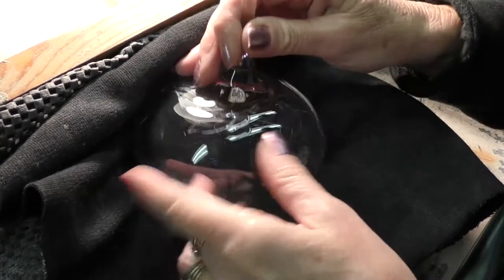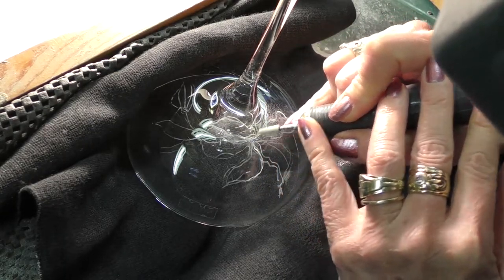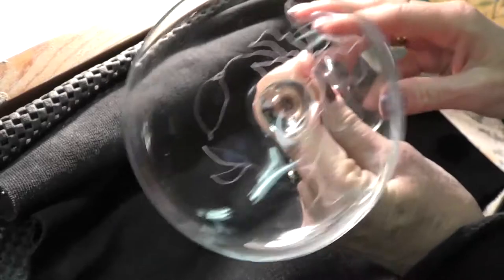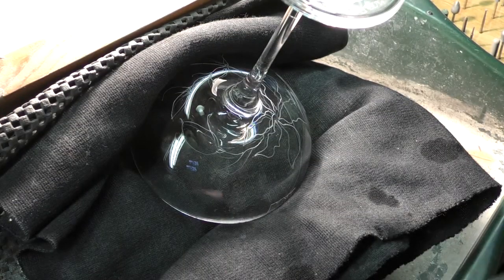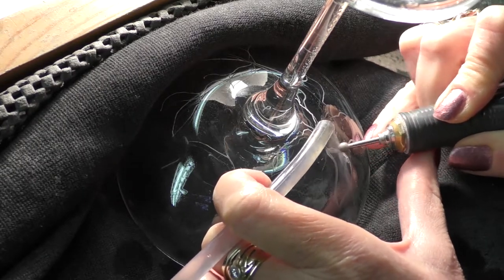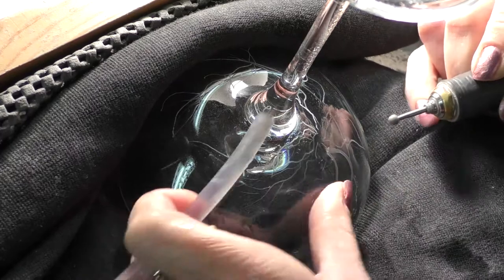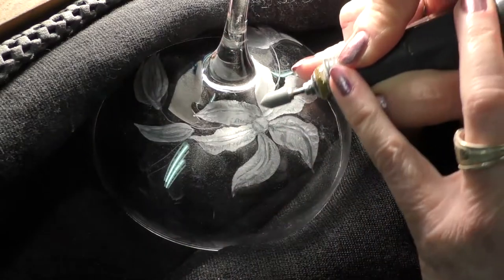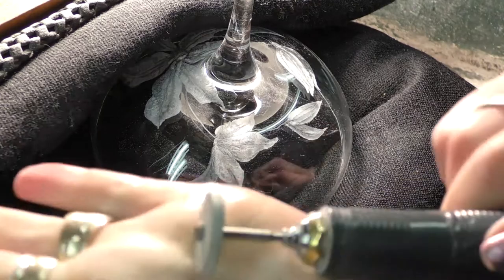Glass engraving tutorial for beginners. Hand engraved Clematis under champagne saucer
A simple, yet elegant, champagne saucer engraving. Flowing Clematis on the underside of the saucer/bowl.